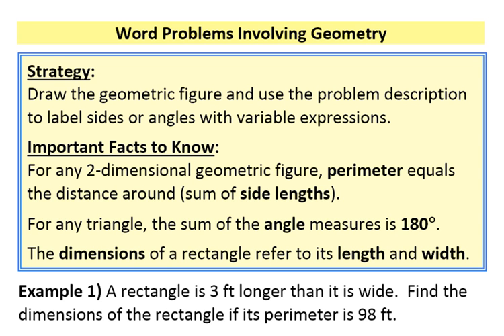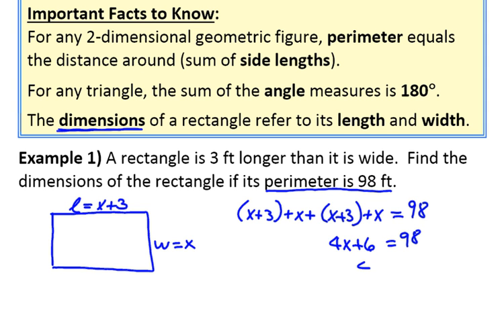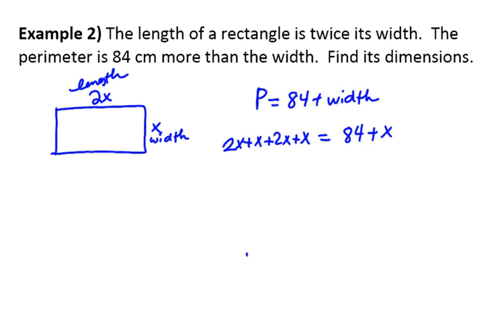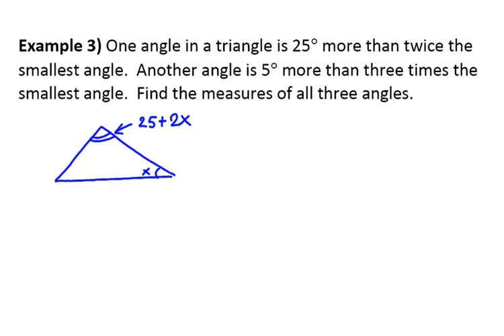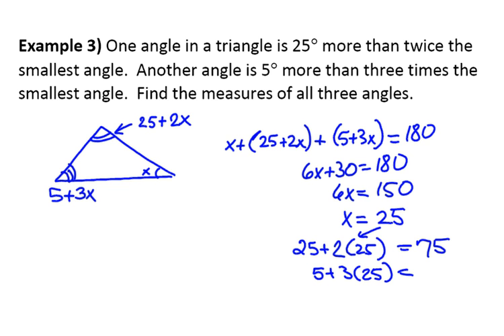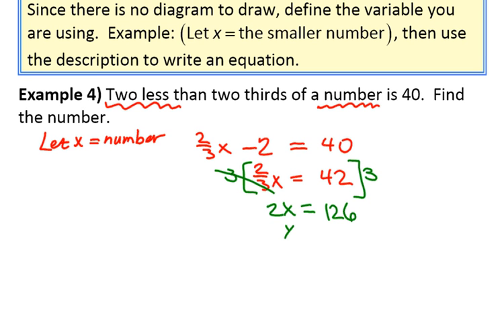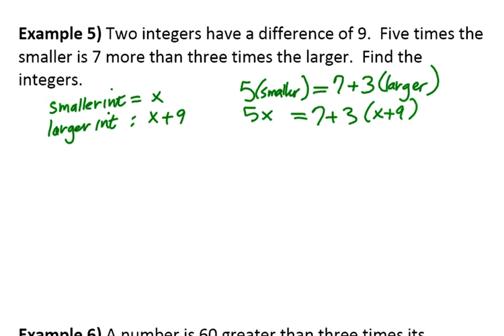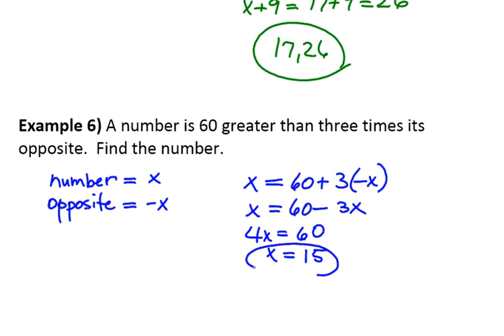A1 word problems geometry